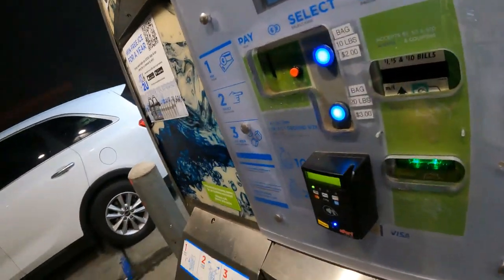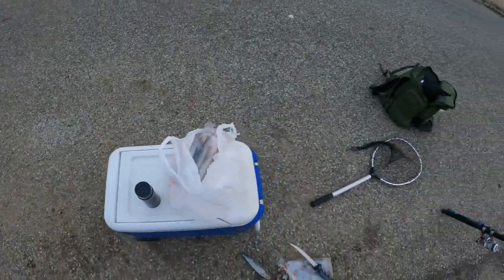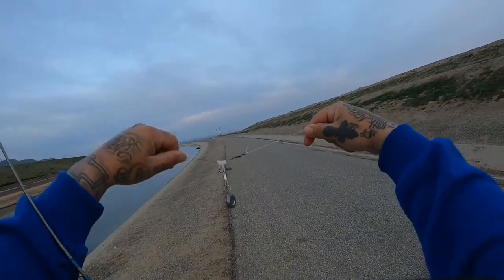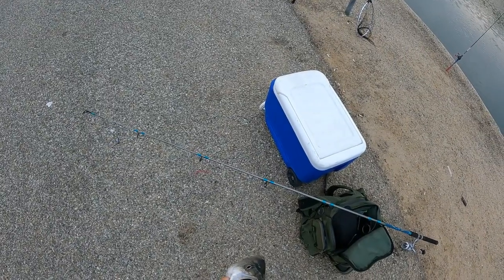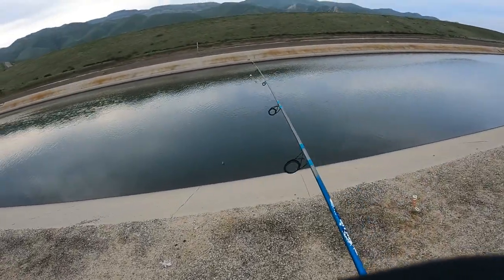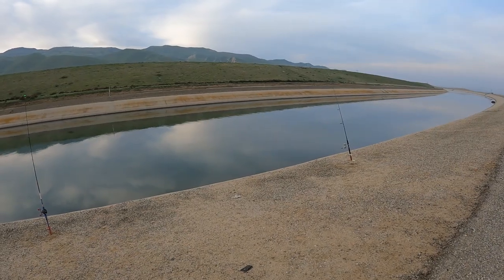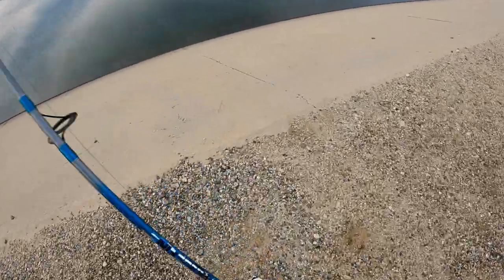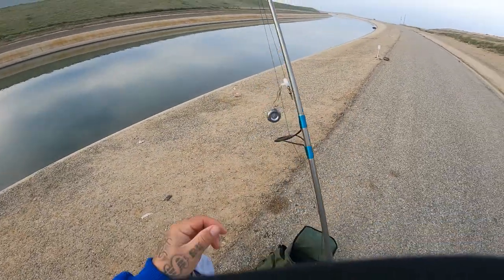California Aqueduct | High low rig vs Carolina rig